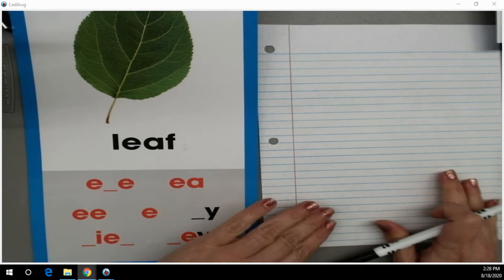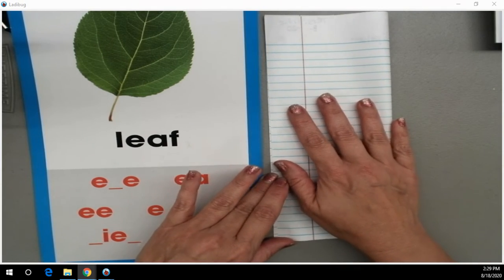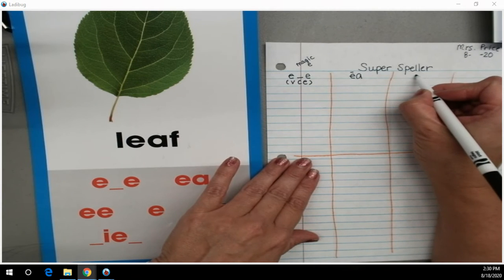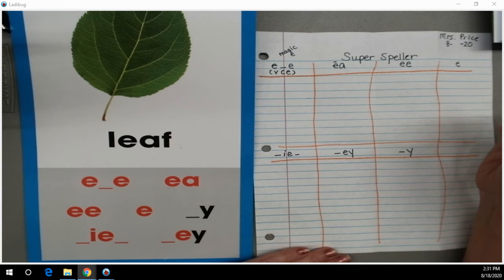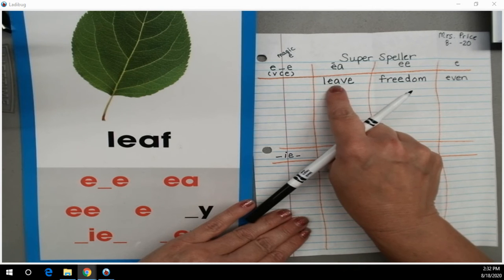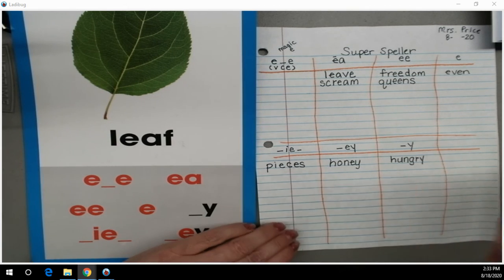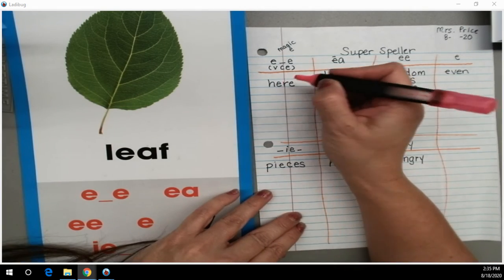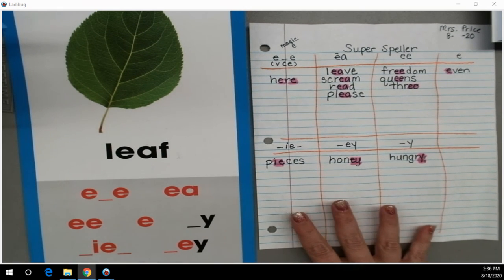Spelling 1 Long e (BA Unit 2 Week 1)